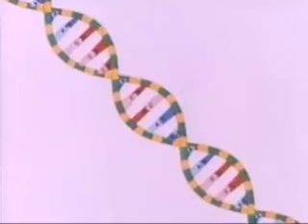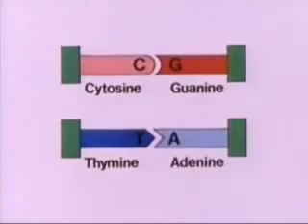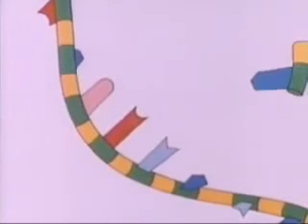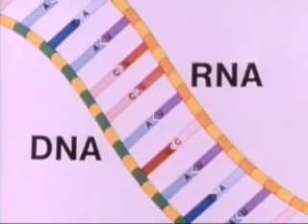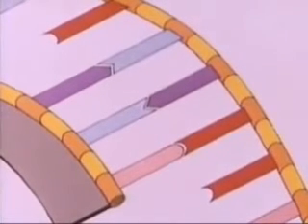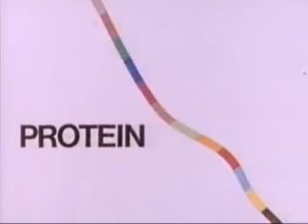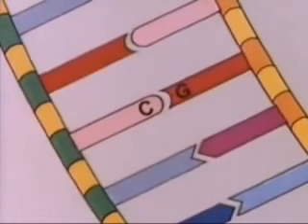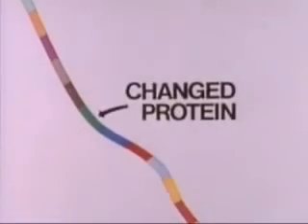DNA - Duplication and Mutations - YouTube.rv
Cool video.